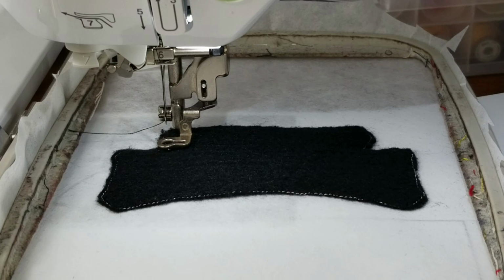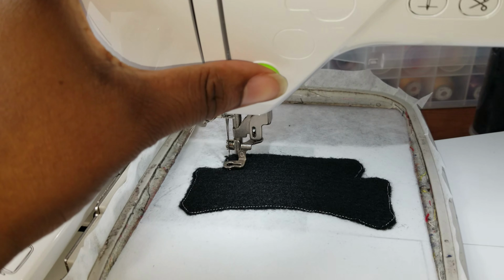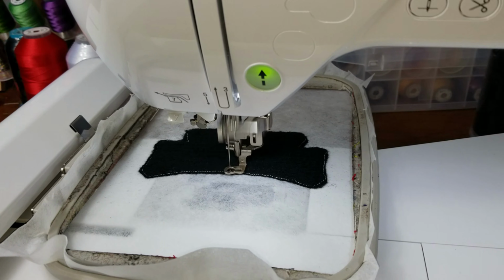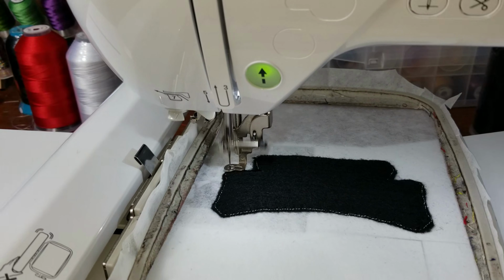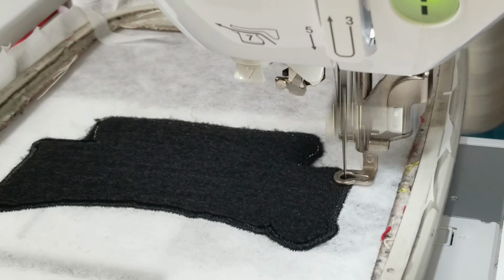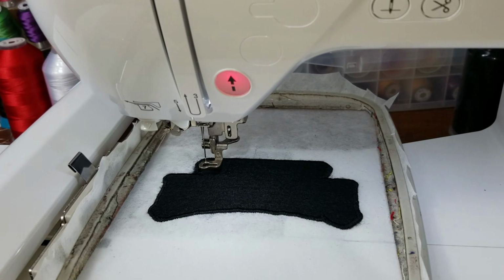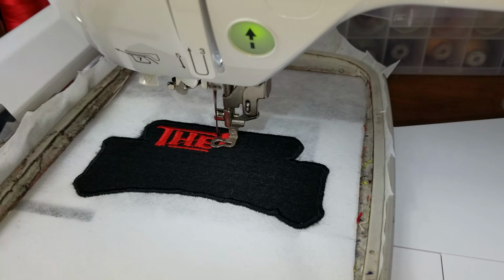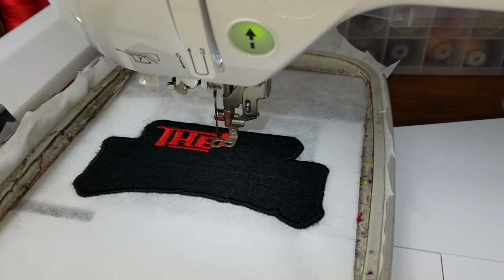How to make patch using Brother PE800 embroidery machine ( The Last Dragon )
Quick tutorial on how to make an embroidery patch on the Brother PE800 Embroidery Machine. Want to learn how?

Amazon links for equipments and supplies:

3M General Purpose 45 Spray Adhesive cm_sw_r_apa_i_5LHQEb5TD0R3P

Tear Away Machine Embroidery Stabilizer Backing /B004V071W0/ref=cm_sw_r_apa_i_VNHQEbZSQEZDM

Caydo 9 Pieces Linen Needlework Fabric for Garments /B07WLWF7TQ/ref=cm_sw_r_apa_i_JPHQEbDD8QV76

SIXQJZML Style SA156 Sewing Machine Bobbins for Brother /B00VFN49IU/ref=cm_sw_r_apa_i_dSHQEb4J3A0G0

63 Brother Colors Embroidery Machine Thread /ref=cm_sw_r_apa_i_ETHQEbGA8A6WC

Creative Options 5315 Thread Organizer cm_sw_r_apa_i_QUHQEbCDG4TPQ

Fiskars Classic Comfort Loop Rotary Cutter /ref=cm_sw_r_apa_i_uXHQEbZKTNNSQ

Dritz 674 Fray Check Liquid Seam Sealant cm_sw_r_apa_i_oYHQEbSKFHFS6

Mazbot 6 Inch Bent Handle Curved Embroidery Scissors /B014X5C4E2/ref=cm_sw_r_apa_i_qZHQEbFC23VF0

Dritz 638 Deluxe Seam Ripper _i_YvfYEb184CG4P

3-Piece Embroidery Hoop Set for Brother cm_sw_r_apa_i_kyfYEbVTG6FJK

Brother Machine, SE600 _nzfYEb9SXPBZX

Brother PE800, 5x7 Embroidery Machine cm_sw_r_apa_i_xAfYEb41F56PN

Acrylic Felt White Felt Sheets 9x12 Felt Sheets for Crafts

flic-flac 42pcs 8 x 12 inches (20cm30cm) 42 Colors for Choice A4 Felt Fabric Sheet Assorted Color Felt Pack DIY Craft Patchwork

New brothread Tear Away Machine Embroidery Stabilizer Backing 10"x12" - 100 Precut Sheets - Medium Weight 1.8 oz - Fits 5x7 Hoops